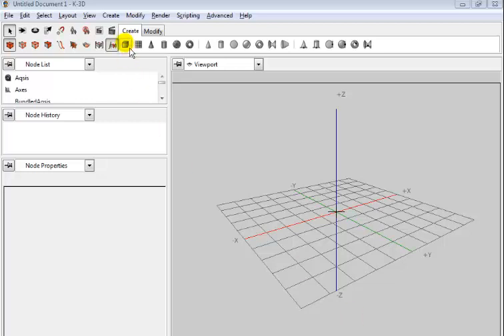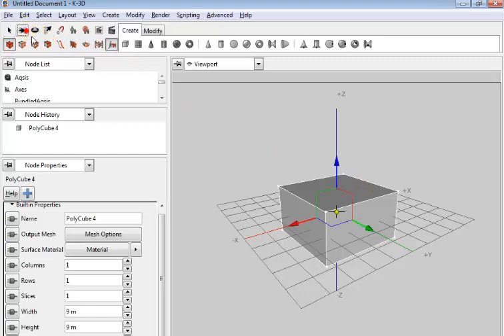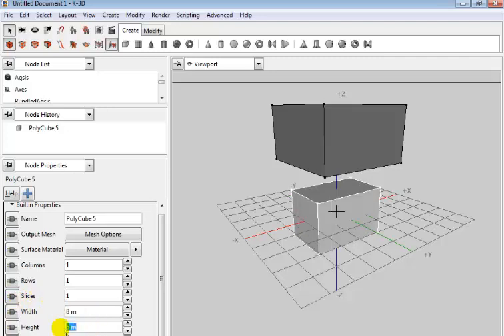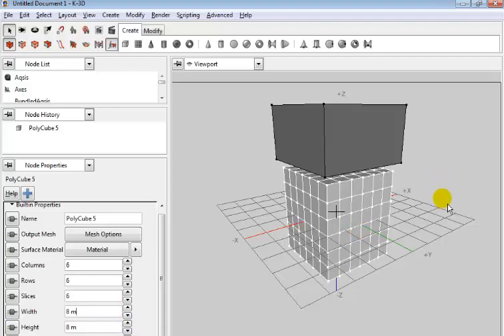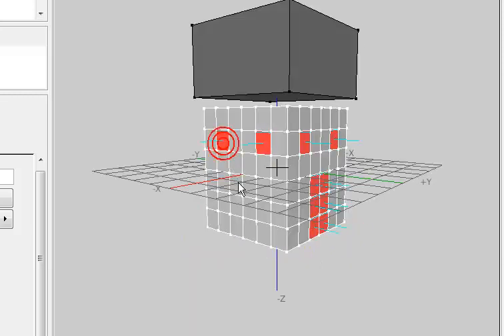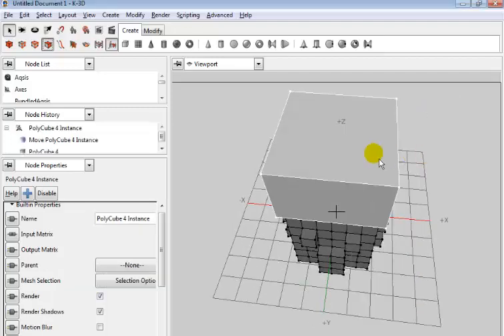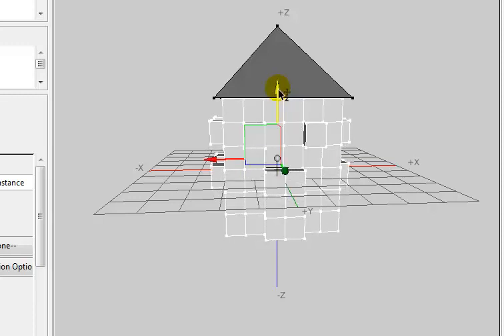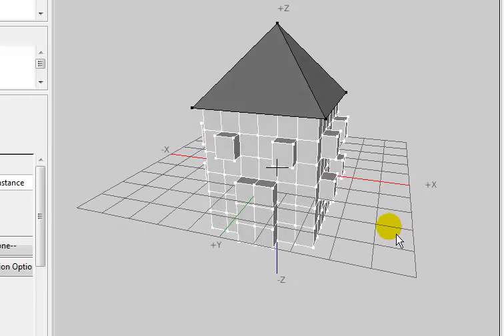How to Create a House in K3D